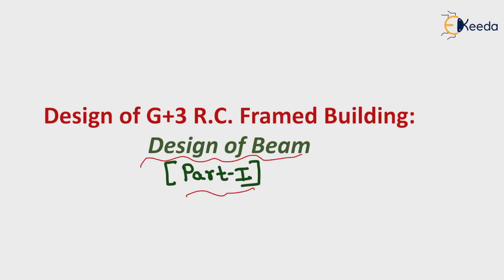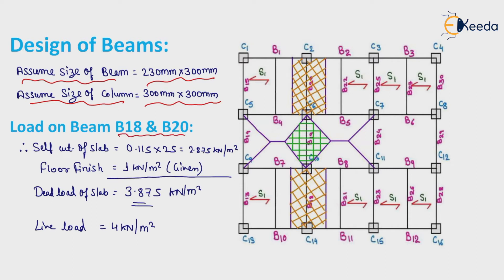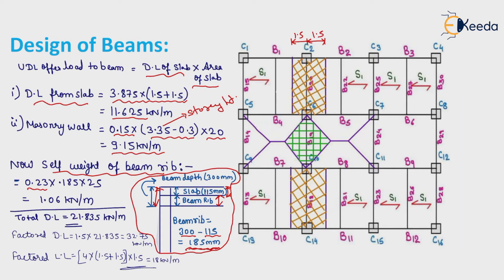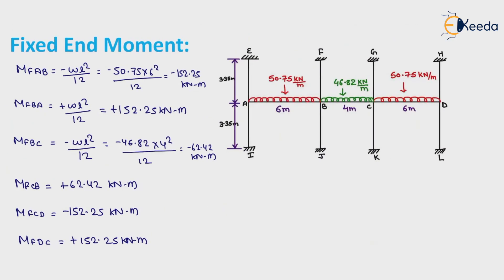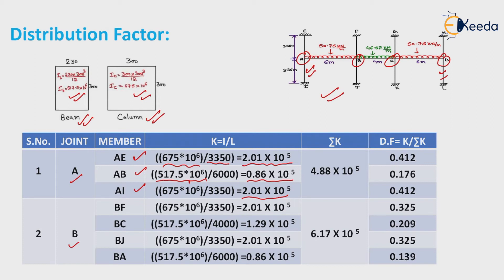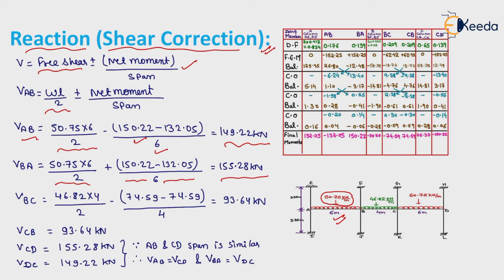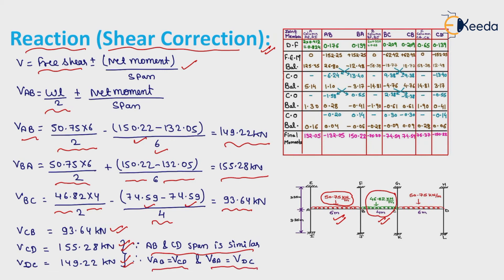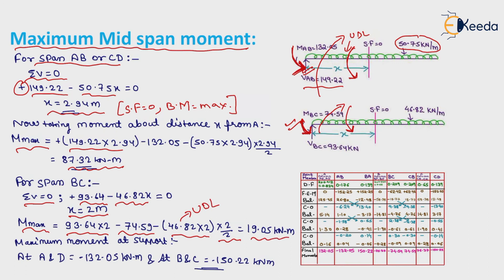Design Of Beam Part 1